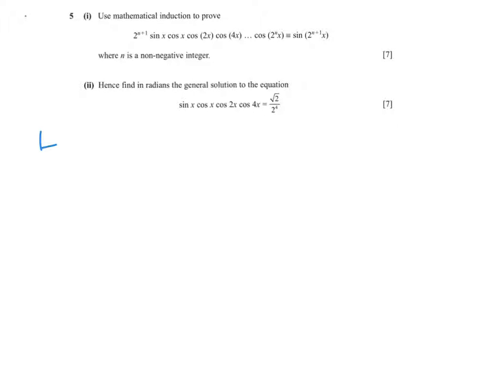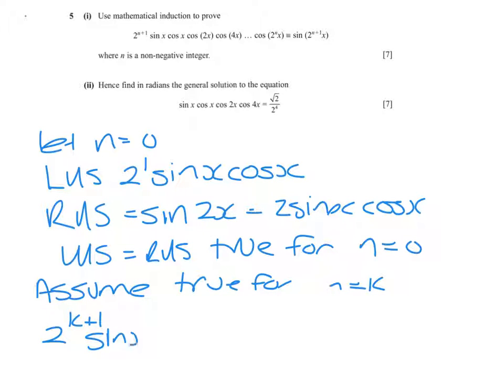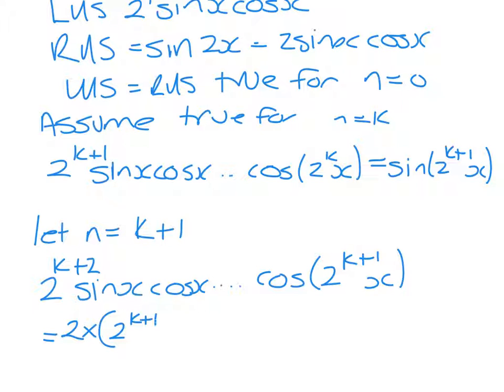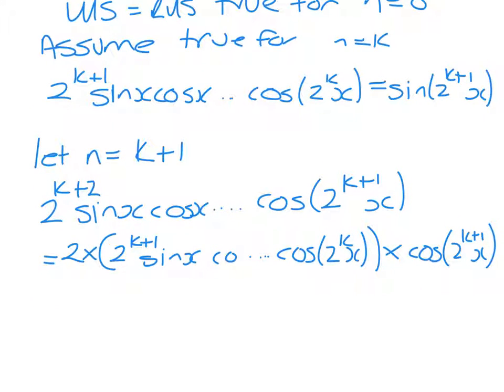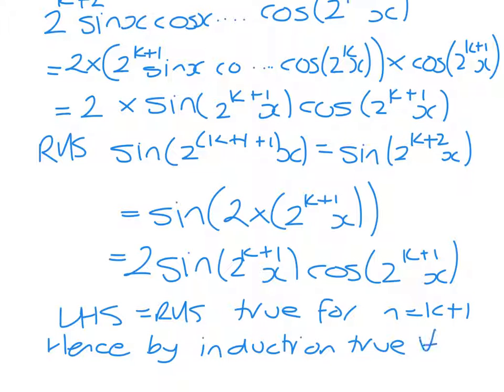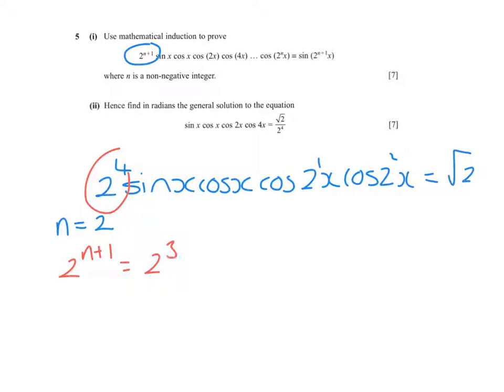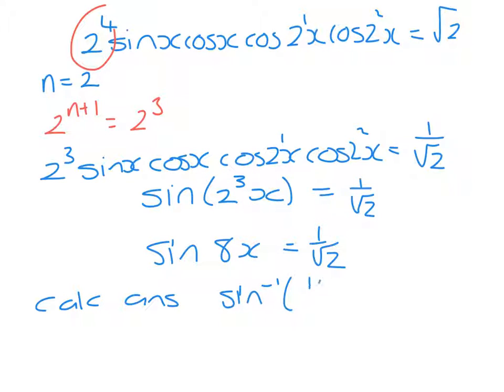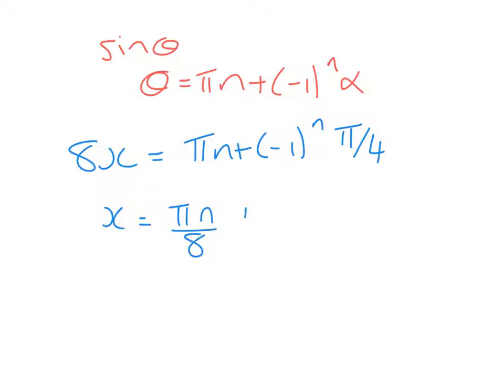F2 June 2010 Q5 induction and general soln of trig